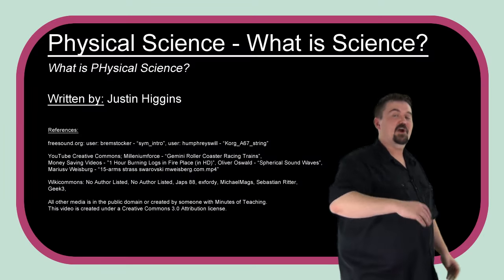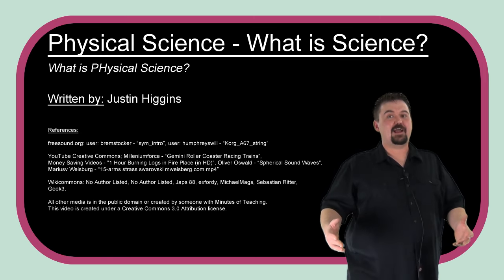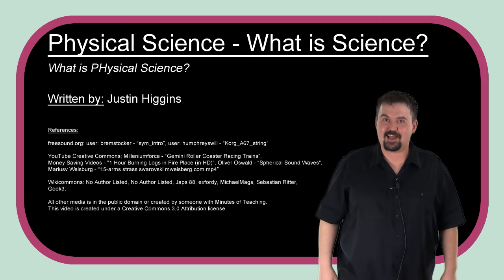What is Physical Science? What will this course cover - MoT Physical Science - Science Skills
What is Physical Science? What are the parts of Physical Science that we all should know?

This course overviews the following concepts:
What is Science?
Structure of Matter
Mechanics and Dynamics
Energy (Heat)
Waves and Sound
Electromagnetism
Light

Minutes of Teaching videos are intended for use with a Middle/High School level student, and until the Google+ comment moderation becomes fully functional all comments are disabled. - Justin